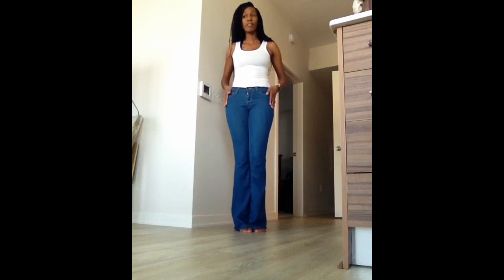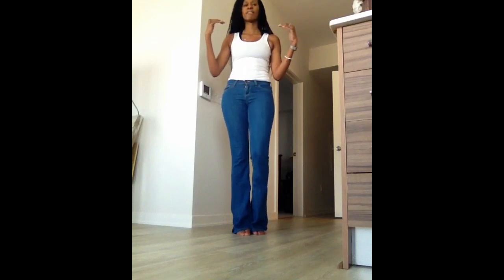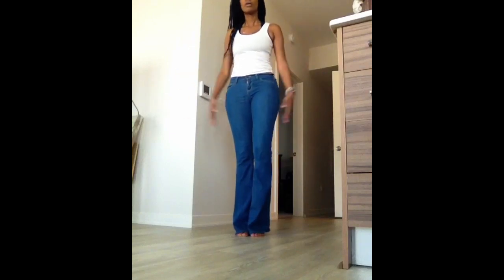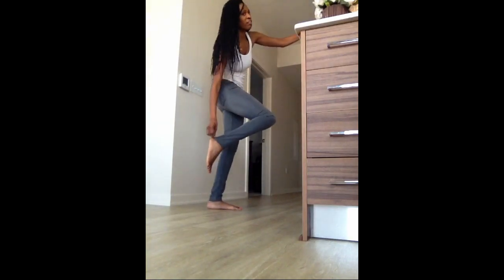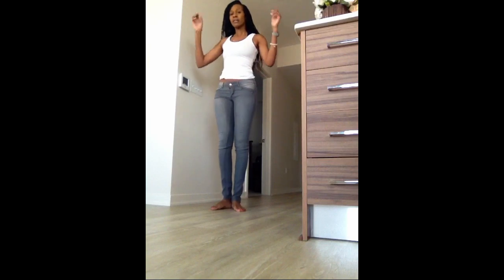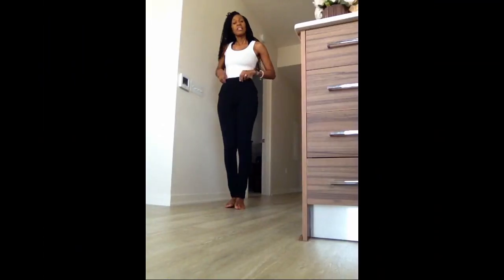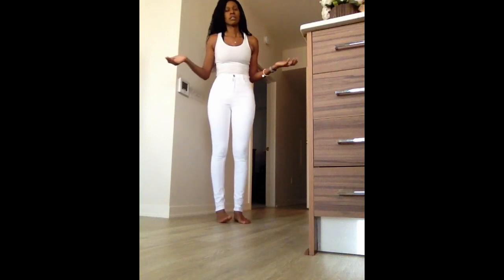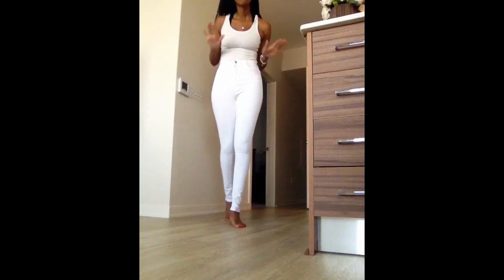Jeans for Tall Women 5'11 and up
Hey beauties!

Here a just a few pieces that I picked up from various retailers.  All should fit tall girls 5'11 and up.

Alloy Apparel flare jeans ( out of stock) but alloy carries jeans up to 37 inch inseam at an affordable cost.

H&M Grey Skinny Jeans (I purchased in store but similar style can be found here)

ASOS TALL RIDLEY High Waist Skinny Jeans In Clean Black With Ripped Knees

ASOS TALL RIDLEY High Waist Skinny Jeans In Optic White